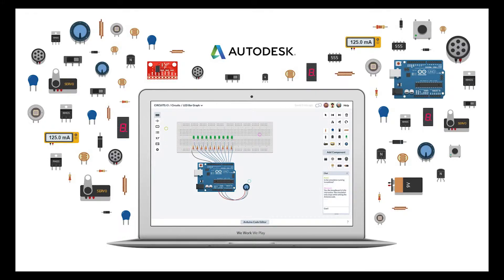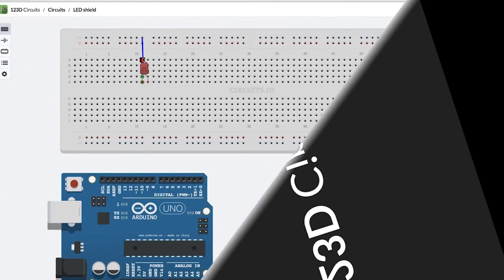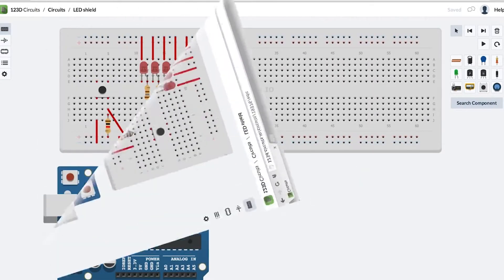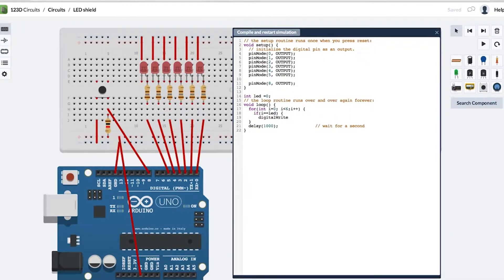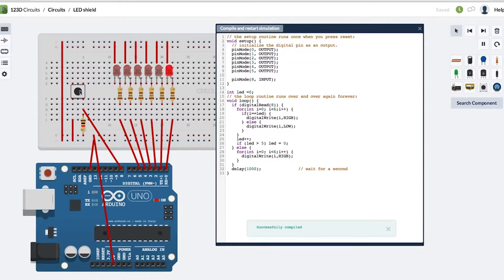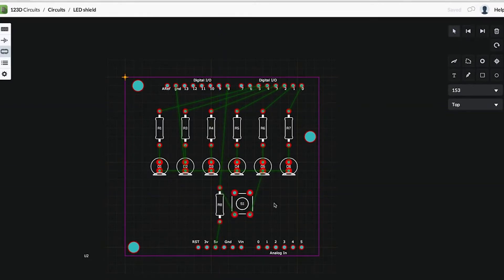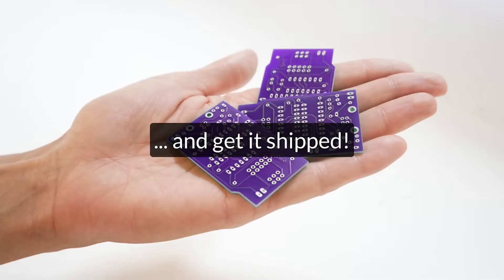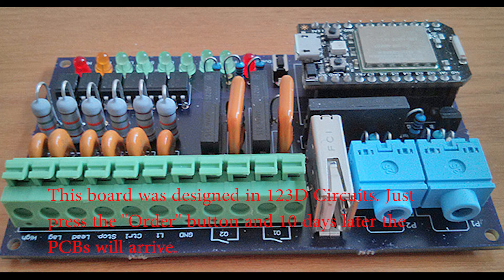123D Circuits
123D Circuits is an online circuit simulator where students can use hundreds of virtual components to design circuits. 123D Circuits was created for users to be able to practice engineering skills online without having to purchase expensive materials.
World Mentoring Academy MOOC has 80 free electronic & 50 Mechanical courses.
Audio recorded by Michael Williams